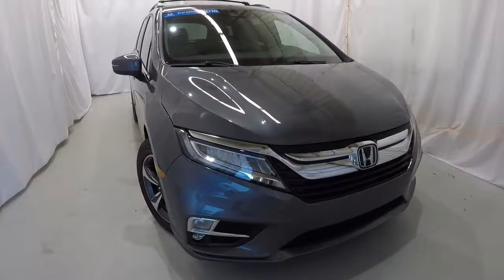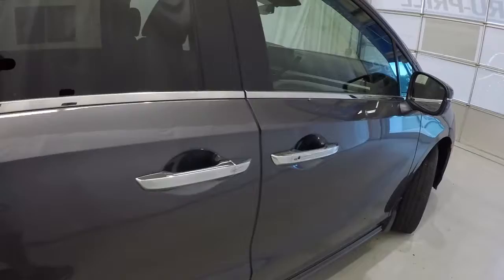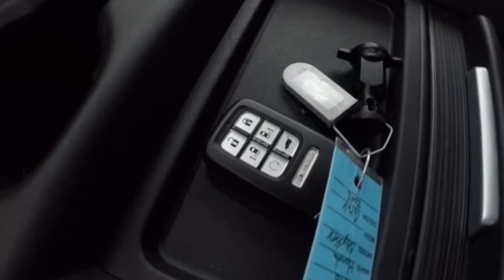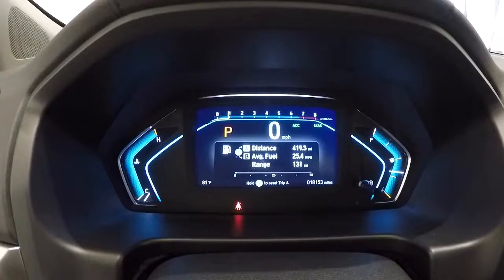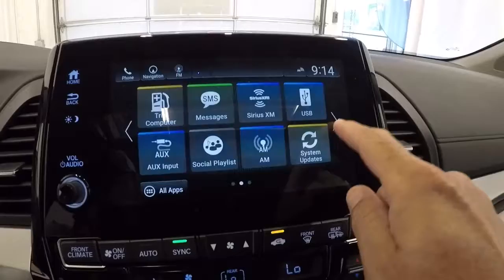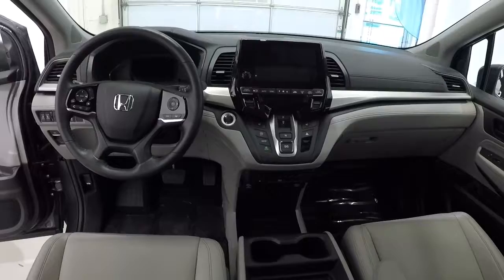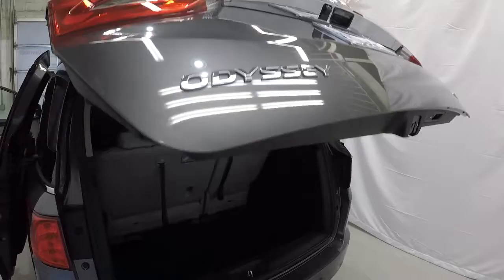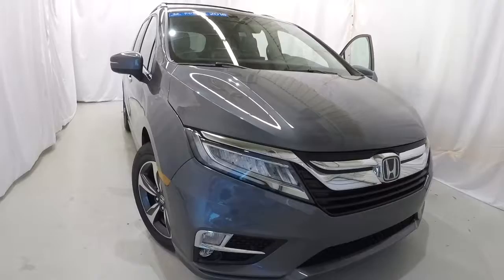2018 Honda Odyssey | McKenney Salinas Honda | Charlotte Area Honda Dealer | 19426A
CARFAX One-Owner No Accidents Local NC 6 Service Records. Honda Certified. Gray 2018 Honda Odyssey Touring FWD 10-Speed Automatic 3.5L V6 Ask about free home delivery! 150 Point Inspection. We performed all necessary repairs and maintenance required to meet Honda's strict certification requirements. The record of all the work performed at our dealership is available with the complete Vehicle Autobiography in a folder placed in the vehicle and available via fax or email. KBB Price Advisor Report & CarFax. We priced this vehicle using our Tru-Price Check, meaning we checked the prices of hundreds of similar vehicles in the market to make sure our prices are the best on the internet - just check the KBB Price Advisor Report to see how our price compares. Recent Arrival! 28/19 Highway/City MPG**

Honda Certified Used Cars Details:

  * Transferable Warranty
  * Roadside Assistance
  * 182 Point Inspection
  * Vehicle History